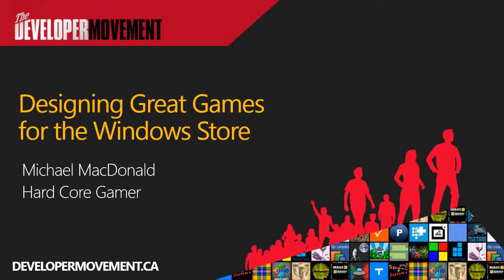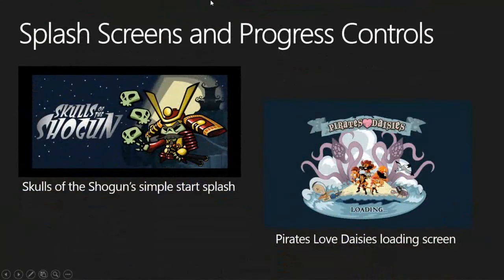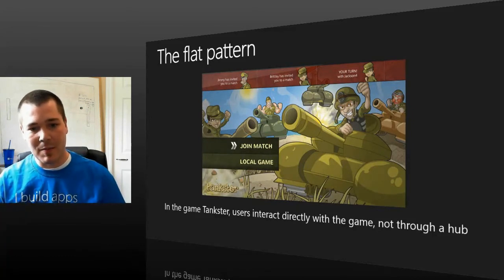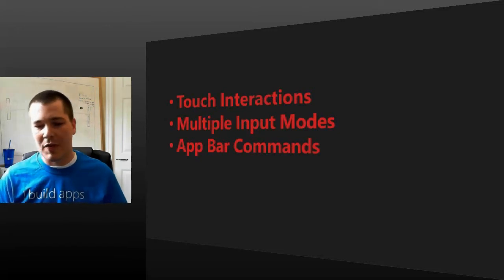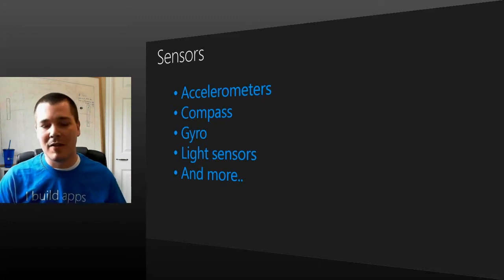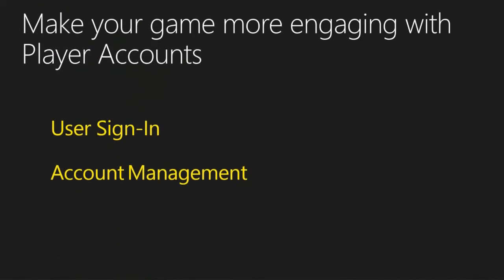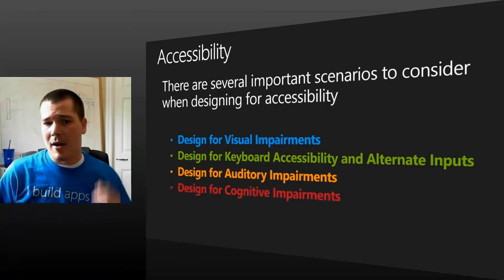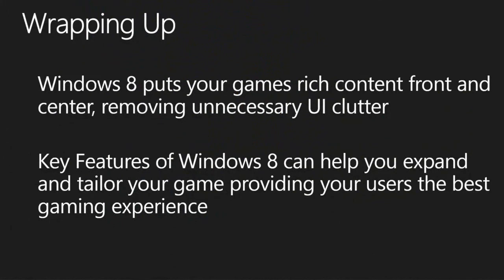Designing Great Games for the Windows Store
Windows 8 provides unparalleled reach across a range of devices, from touch and pen-centered tablets with modern sensors to high-resolution laptops and desktop PCs. This reach offers a unique opportunity for game publishers to develop experiences for a variety of scenarios. In this session, you'll see how your game can embrace Windows principles and UX guidelines, while simultaneously improving your users' experience.